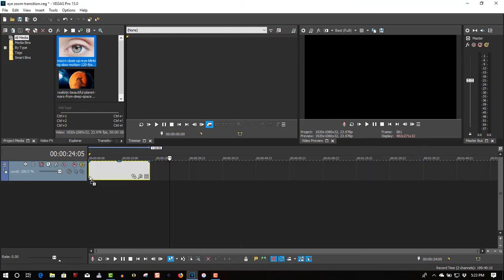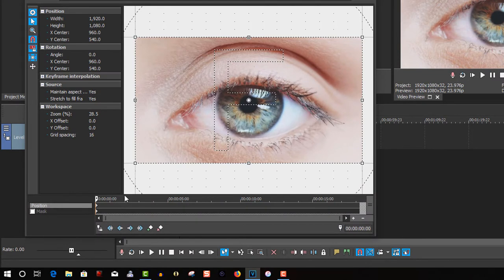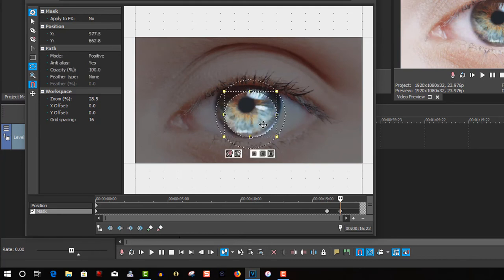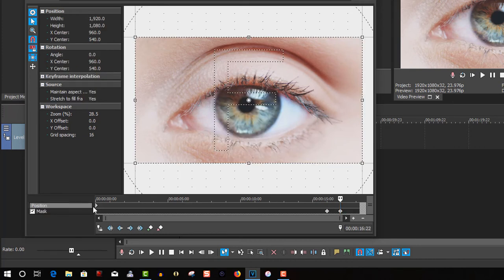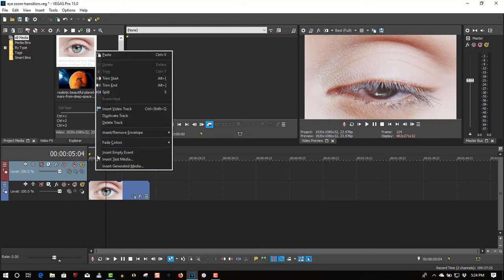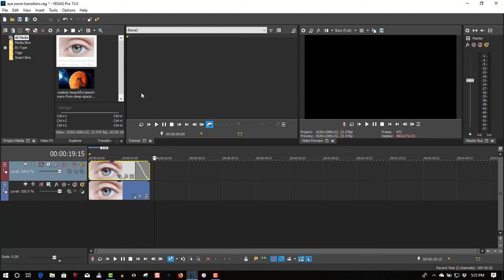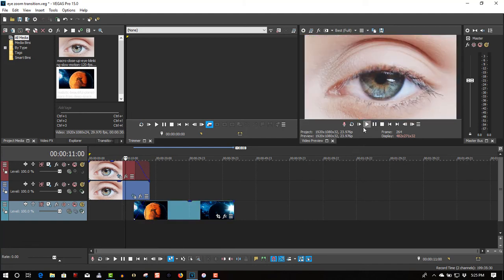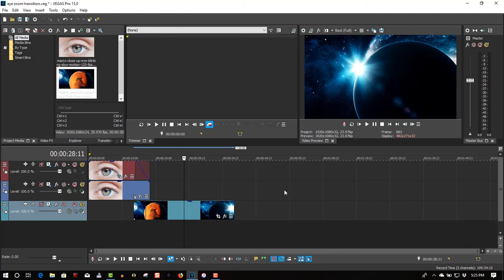Zoom Eye Transition Vegas Pro and Movie Studio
In this video I will show you how to create a zoom into the eye transition just like you see in the movies.